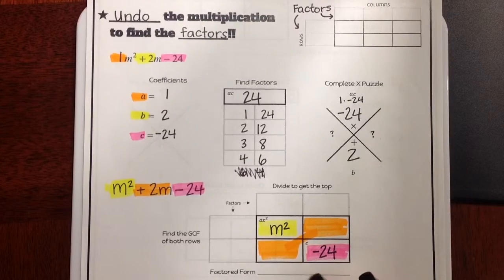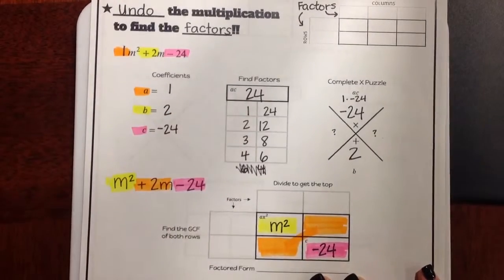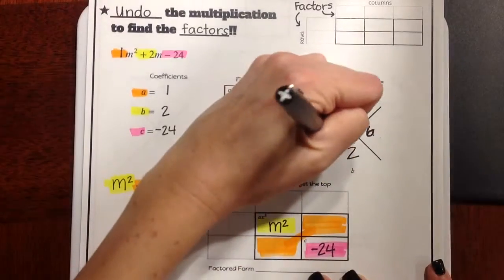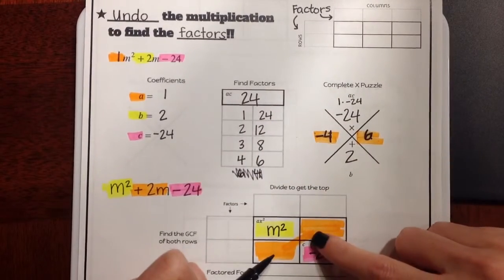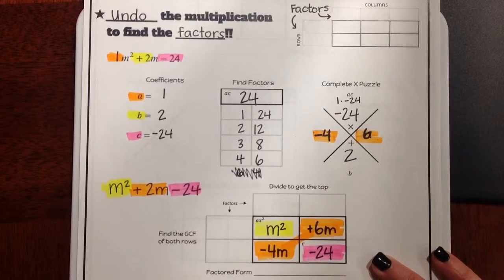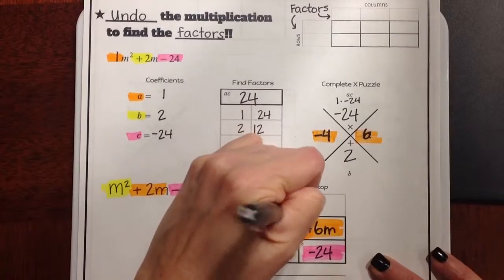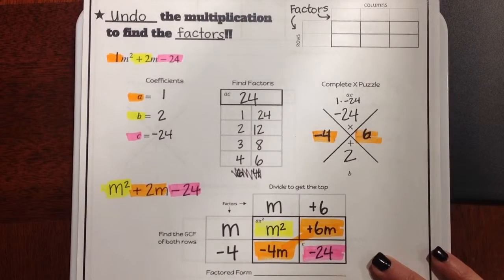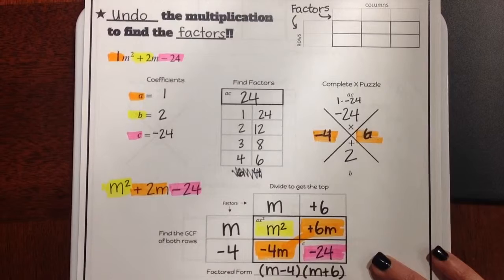Factor Trinomials (A=1) P2